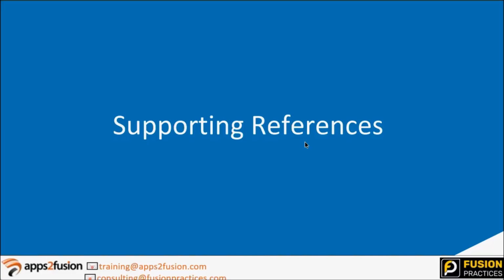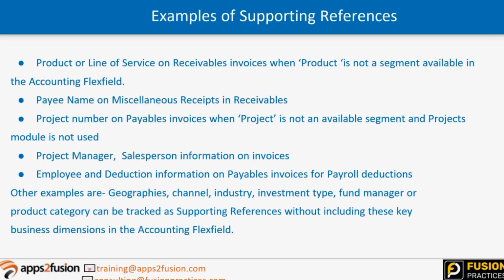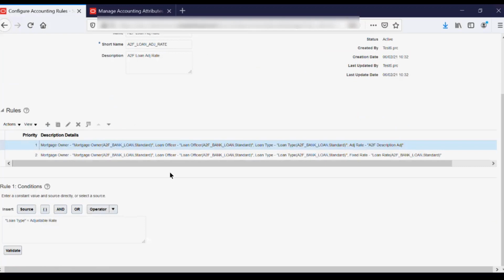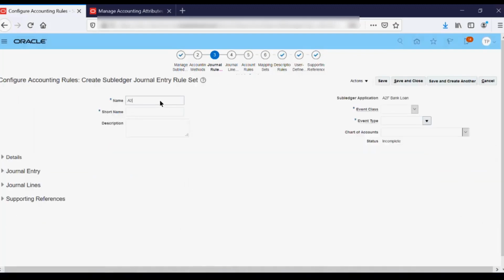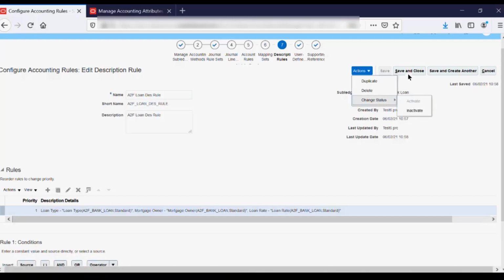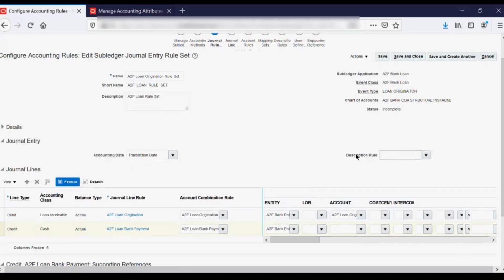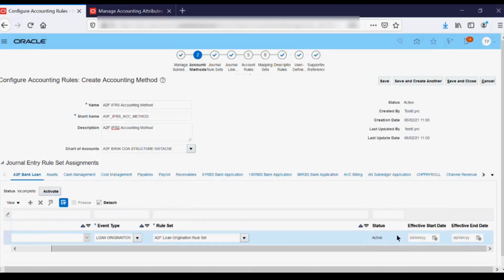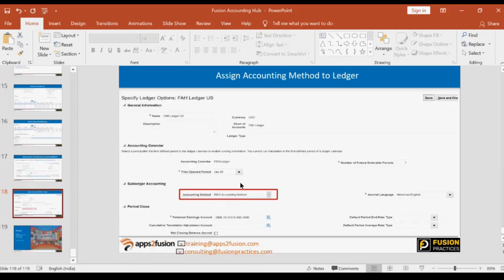FAH- Supporting References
In this video, we will see What is supporting references.